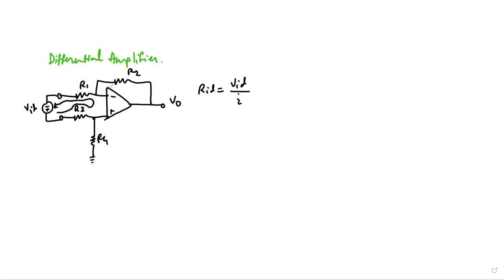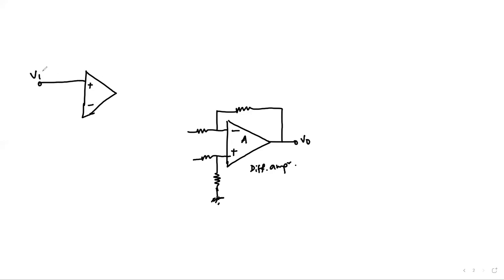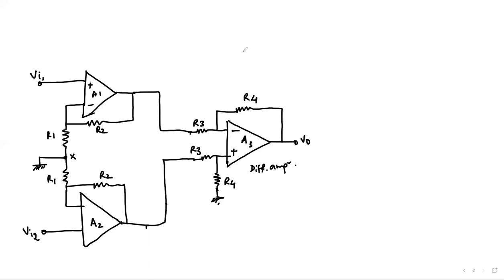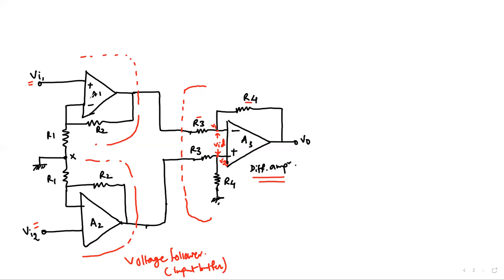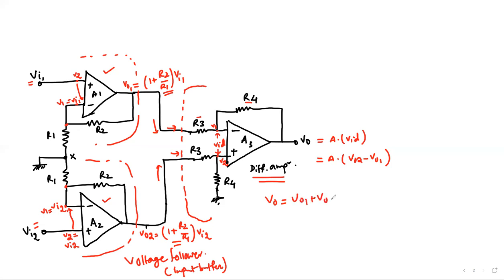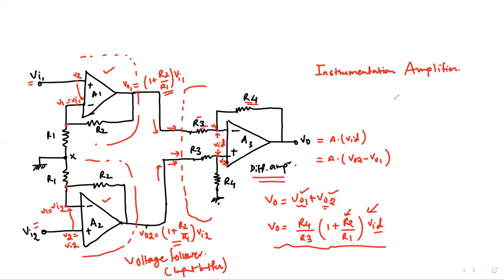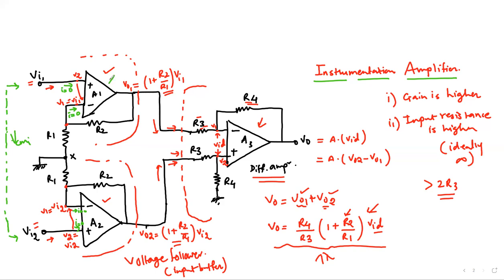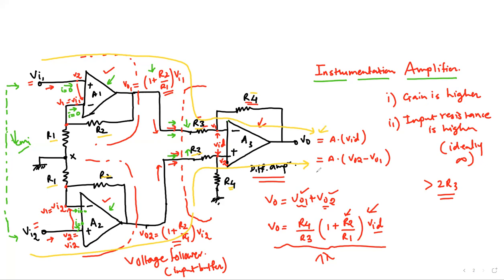The Secret to High-Precision Signal Amplification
Master the precision of Instrumentation Amplifiers (In-Amps) and learn why they are the gold standard for low-level signal measurement.

In this technical deep dive, we explore the critical design challenges that standard differential amplifiers face—specifically low input impedance and sensitivity to common-mode noise. We then break down how the Instrumentation Amplifier architecture solves these issues to provide high gain, infinite input resistance, and superior CMRR.

What we cover in this deep dive:

The "Impedance Problem": Why standard 1-Op-Amp differential amplifiers struggle with sensor loading.
The 3-Op-Amp Architecture: A step-by-step breakdown of how the buffer and gain stages work together.
Precision Control: How the "Gain Resistor" (Rg) simplifies circuit design while maintaining accuracy.
Real-World Application: Why high input impedance is non-negotiable for high-precision sensor applications.
Whether you're an engineering student or a professional designer, this guide will help you refine your circuit architecture for laboratory-grade results.